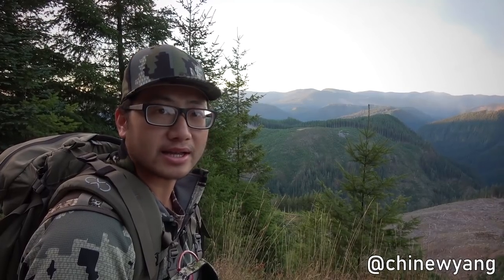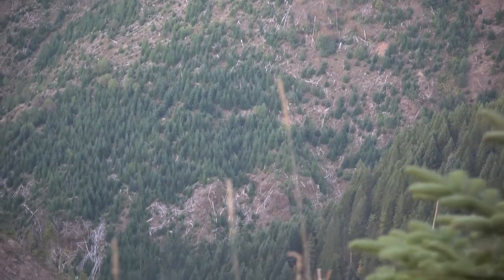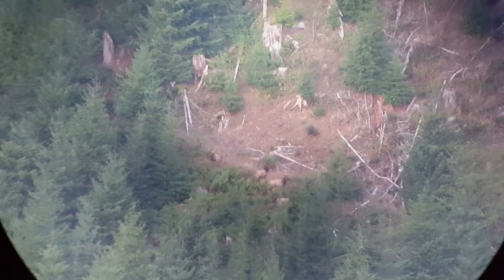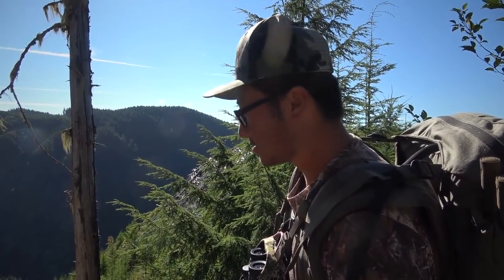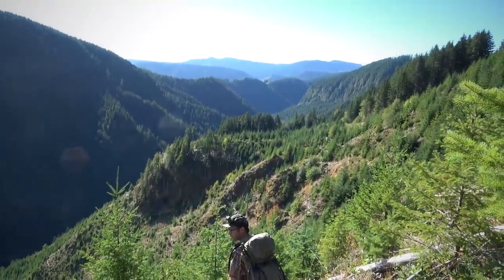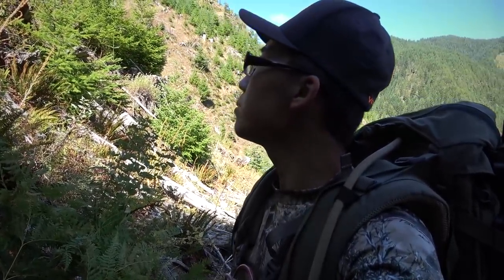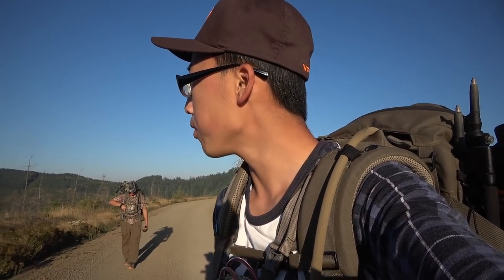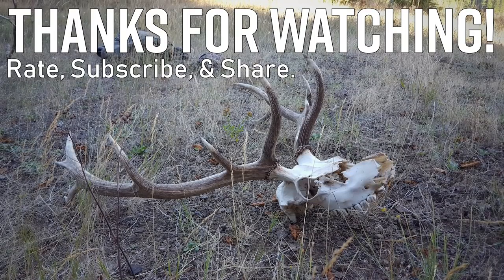Oregon Archery Elk Hunt - Day 6-8 Finale | Hunt Vlog #37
Elk Hunting September 2018. Watch in HD!

We are down to the wire of our personal Oregon elk season. Regardless, the elk are still not hot yet and calling them in is not necessarily an option since they don't really care about calls. Thus, we stick to our original spot and stalk plans and give it all or nothing.

→ As of the upload of this video, we are currently at 2,395 subscribers (+69 from the previous video).

→ → CAMERA GEAR ← ←
• Big Camera
• Digital Camera
• 4K Camera
• Chest Camera
• External Mic
• Wind Cover

→ → HUNTING GEAR ← ←
• Bugle Tube
• Diaphragm (mistress)
• Bino Harness
• Spotting Scope
• Trekking Poles
• Wind Checker
• Game Bags
• Badlands Pouch
• Water Bladder (3L)
• Rain Jacket (new edition)